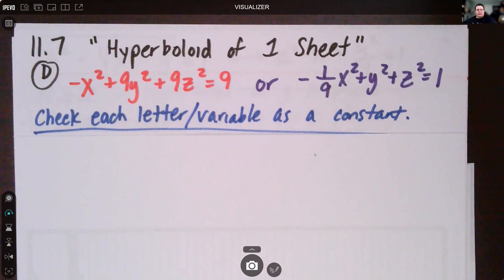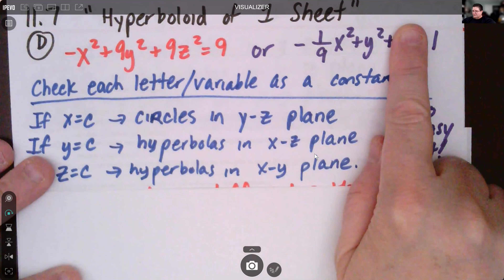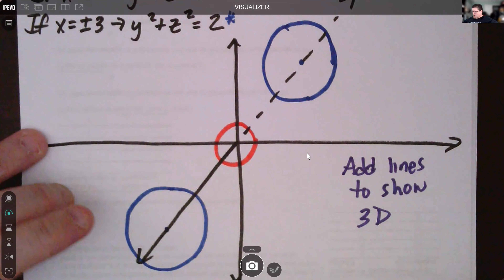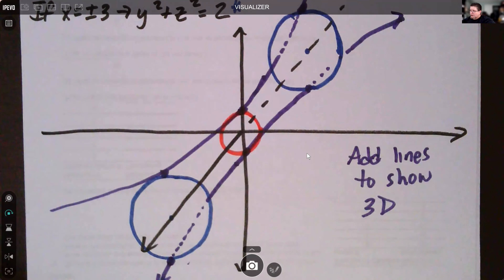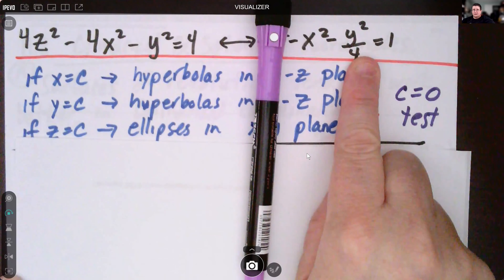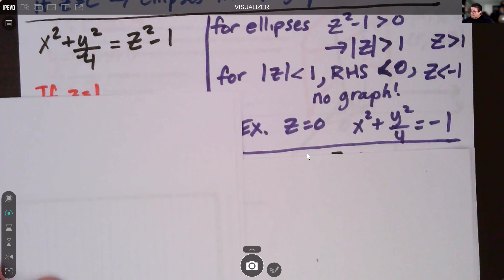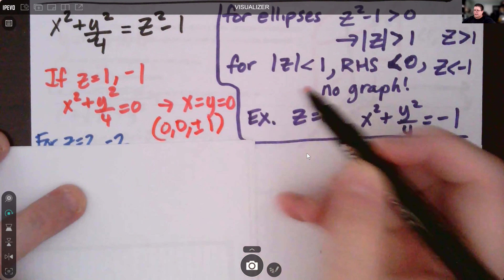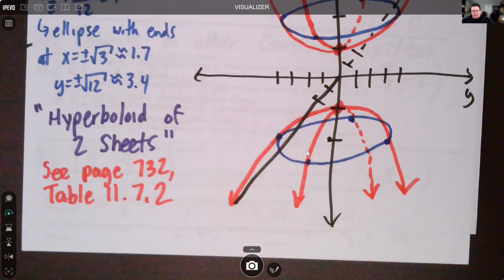M067 Calc 3 Sect 11.7d Quadric Surfaces, Hyperboloids of 1 or 2 sheets